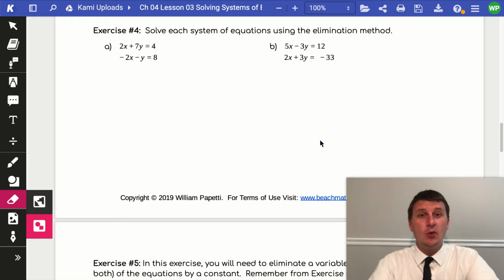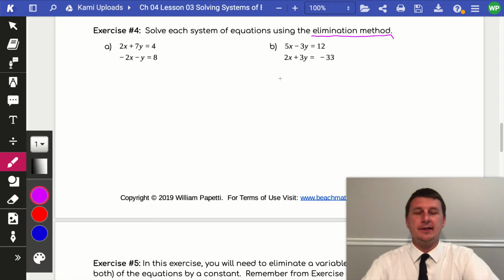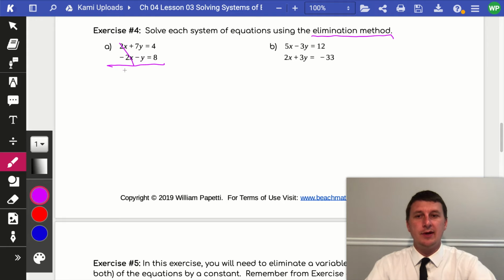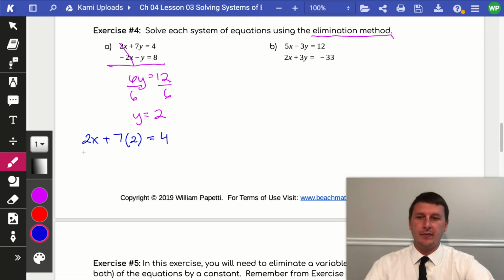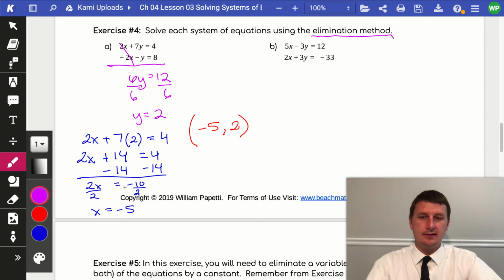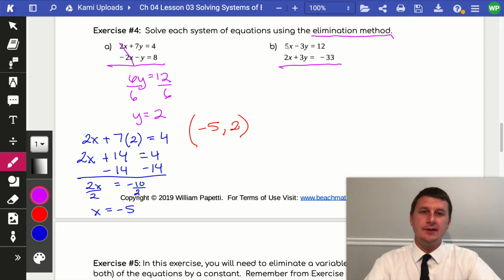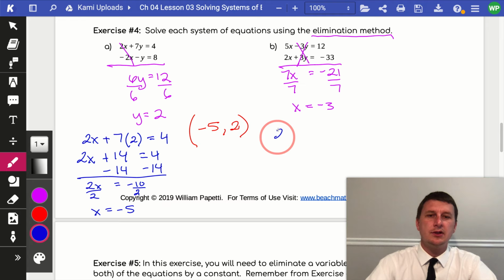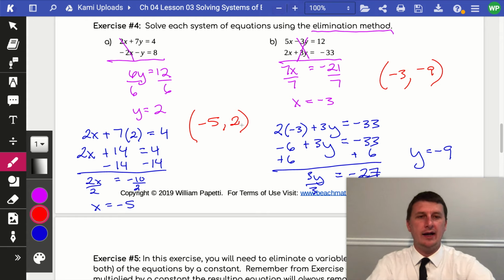Chapter 4 Lesson 3: Solving Systems of Equations by Elimination Exercise 4